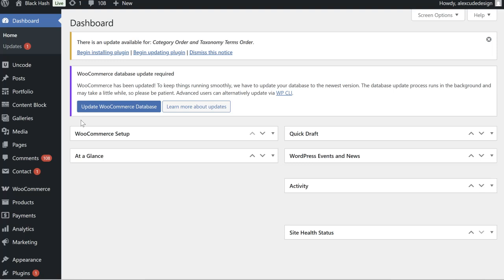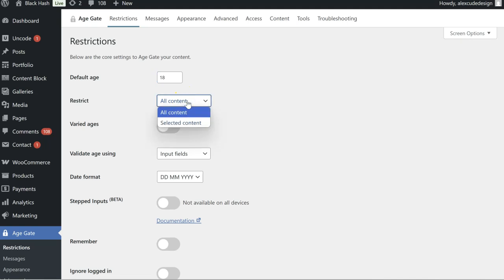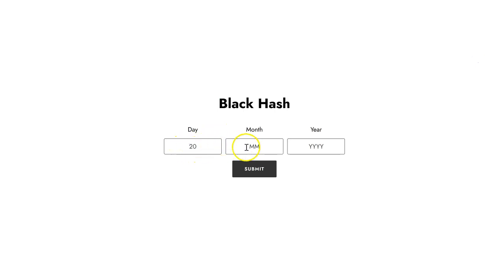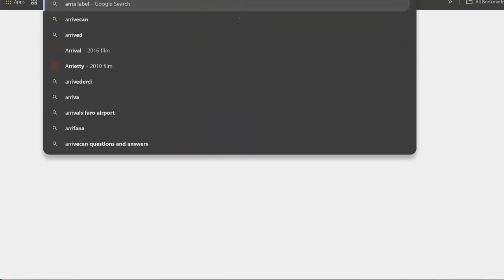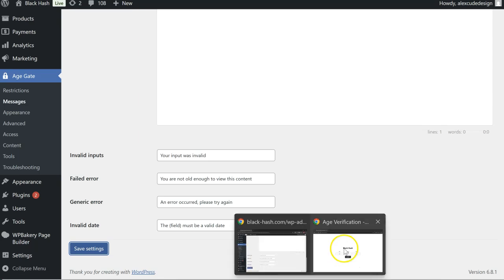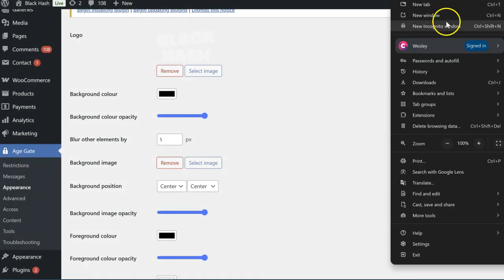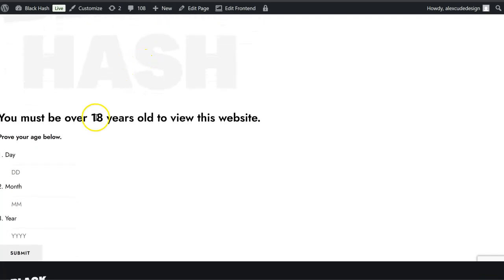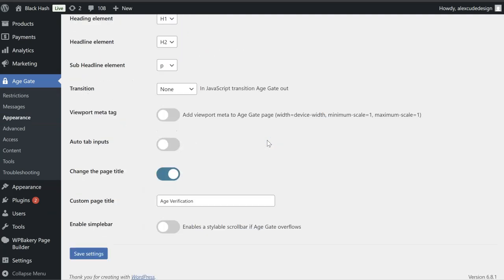How to Set Up an Age Verification Popup on WordPress 🔞 | Quick & Easy Guide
Running a WordPress site that requires age restrictions? In this tutorial, I show you how to set up an age verification pop-up — ideal for websites with alcohol, vape, or adult-related content. 🔞

You’ll learn:
✅ Which plugin to use for a clean and effective pop-up
✅ How to customise the message and age requirement
✅ How to ensure it works across desktop and mobile
✅ Tips to stay compliant without hurting UX

This quick and easy setup helps you stay compliant while keeping your site professional and user-friendly.

💬 Got questions or want help with styling the popup?